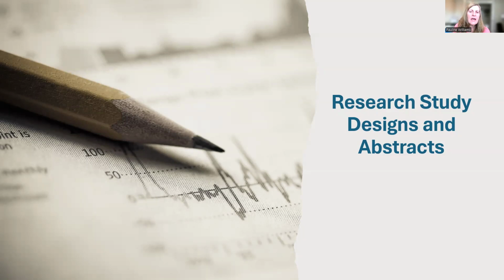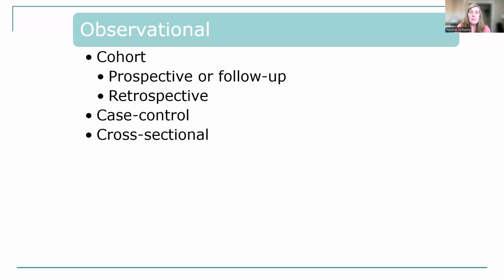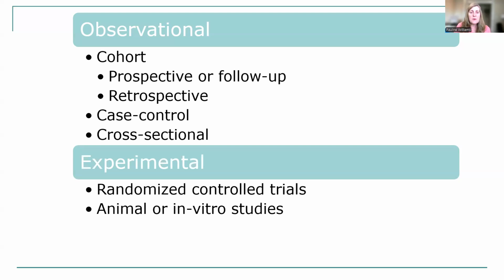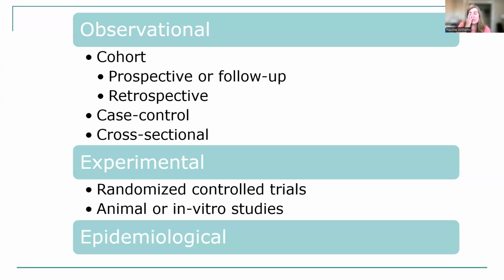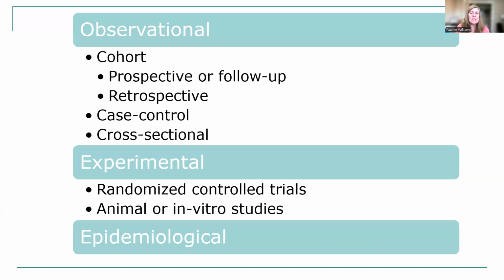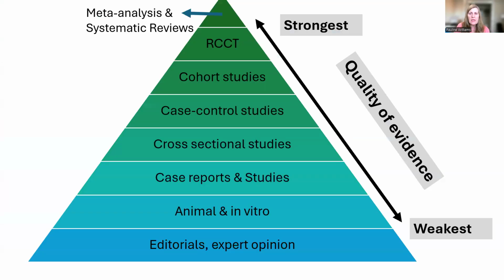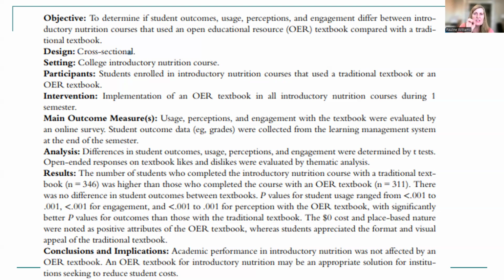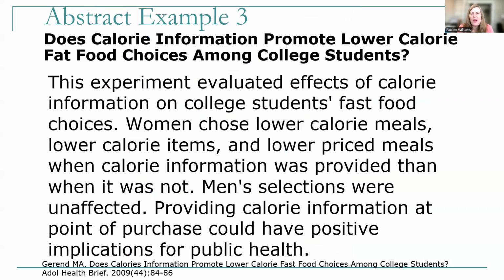Research Designs Abstracts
There are different general types of research design including
Observational: Cohort, Case-control, Cross-sectional
Experimental: Randomized controlled trials, Animal, In-vitro studies
Epidemiological: Population studies